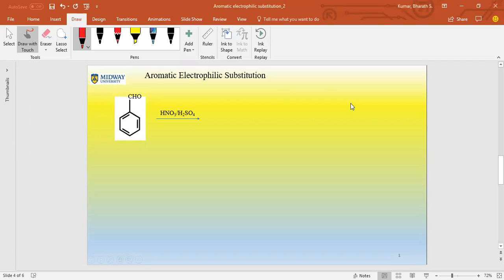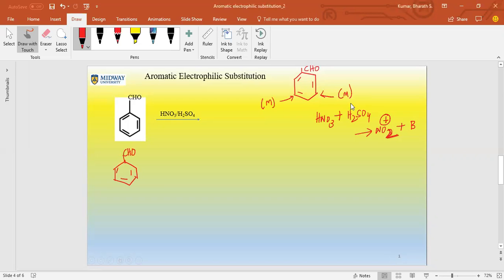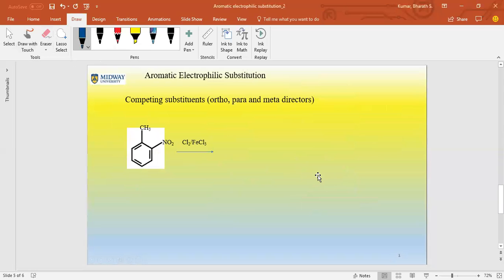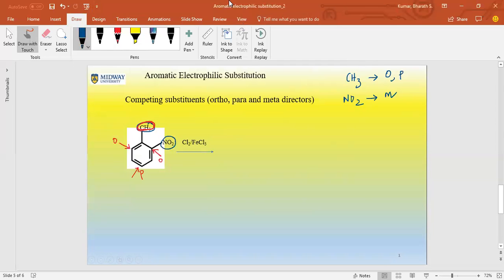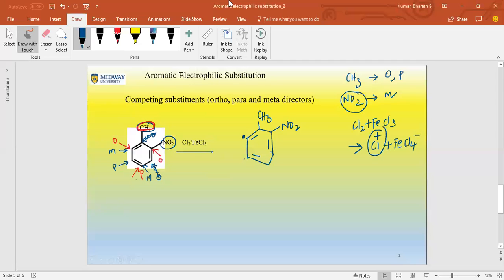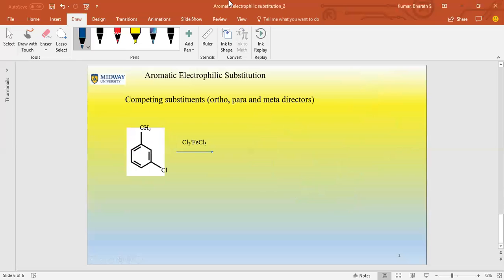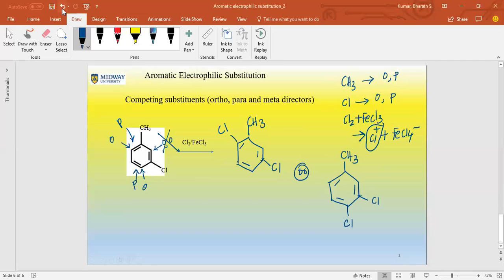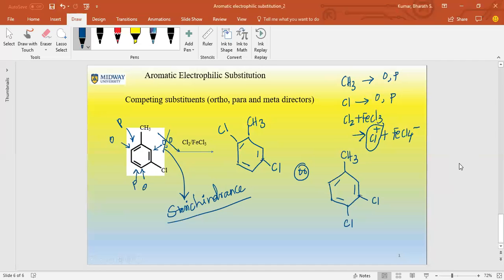Aromatic electrophilic substitution [effect of substituent #2]